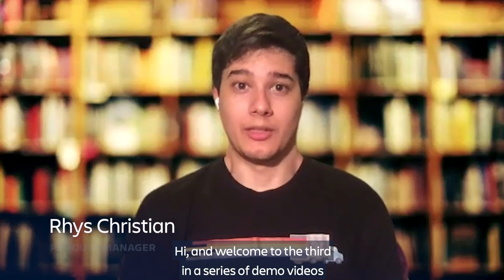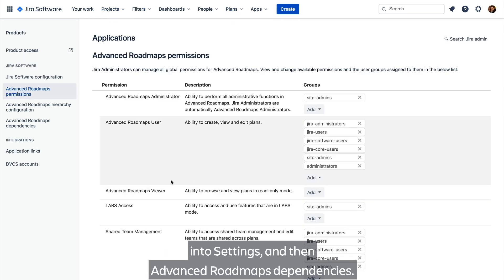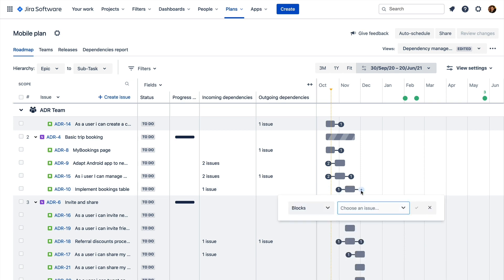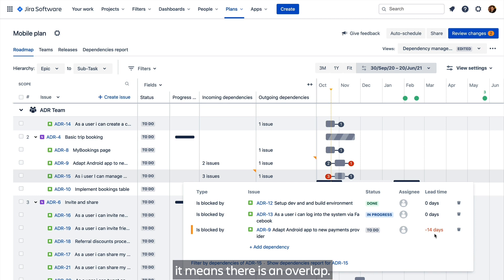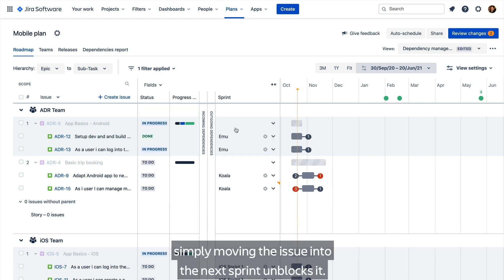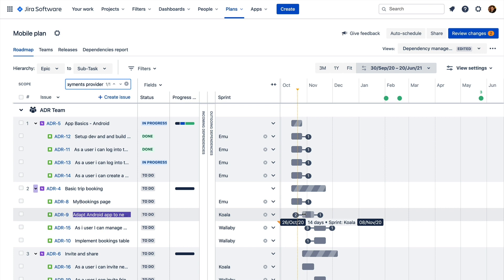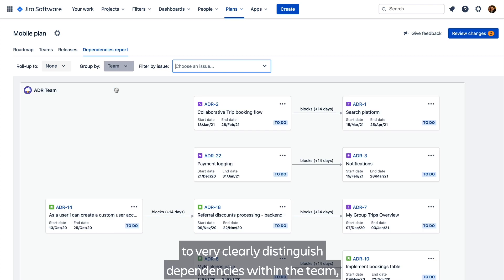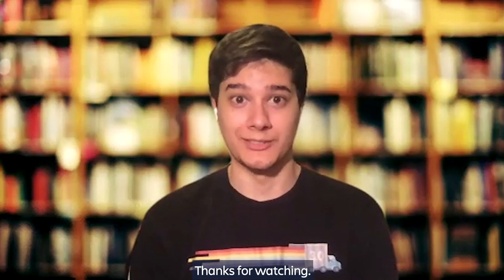Managing Dependencies in Jira Plans (formerly Advanced Roadmaps) - Demo Den Nov 2020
Rhys Christian, a Product Manager on the Jira Plans team, gives an overview on how to manage dependencies in a plan. Check out this video to learn more about the powerful capabilities available for planning, tracking, as well as close look into our brand new dependency visualization report.

Demo Den is a regular series by Atlassian Product Managers, Engineers, and Product Designers. Head over to the Atlassian Agile Corner for more insights